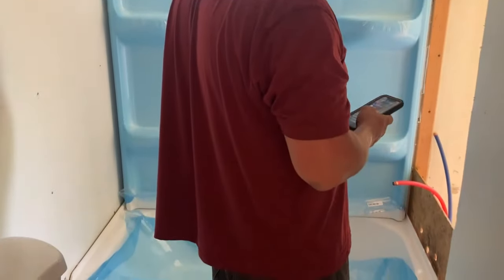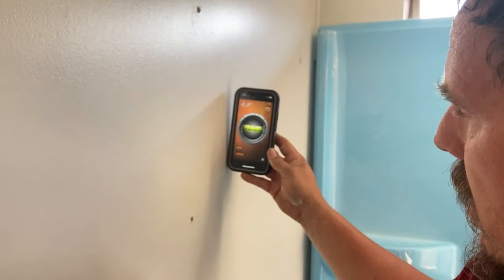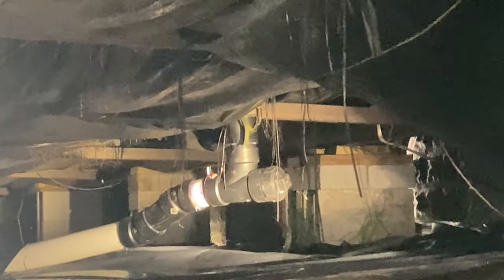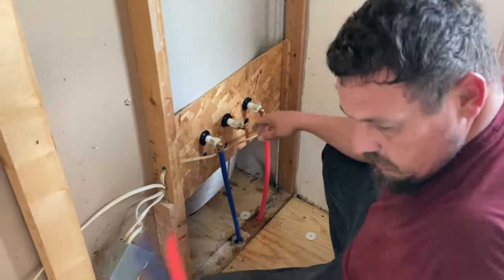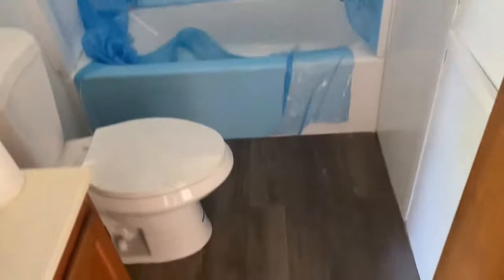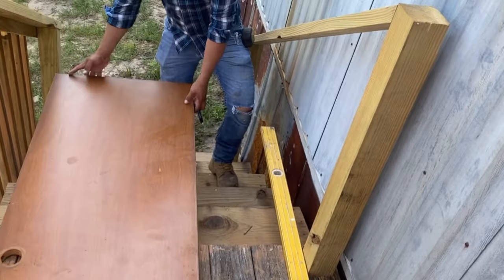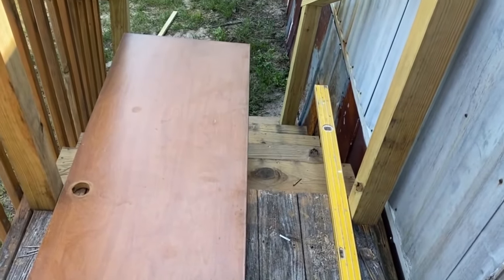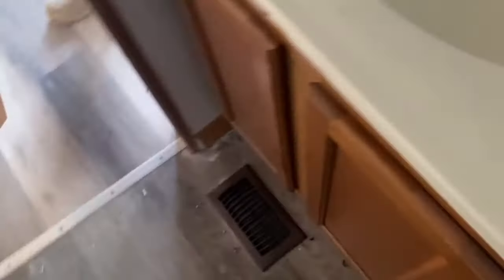A Brand New Bathroom For Our Old Mobile Home...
This trailer was destroyed when we started!